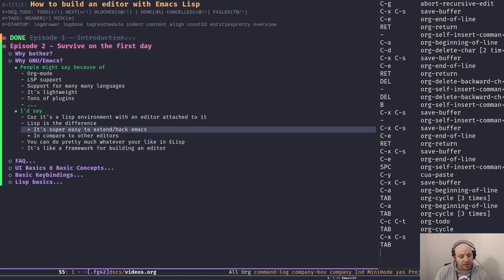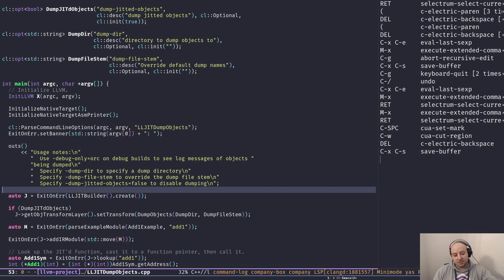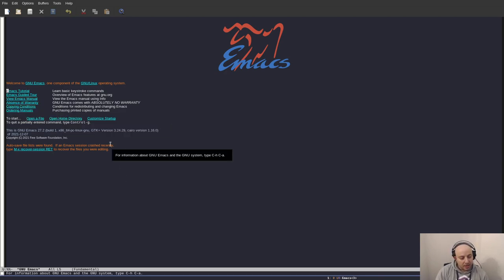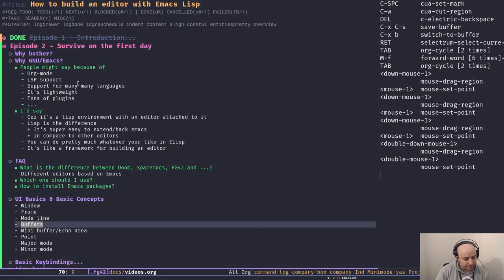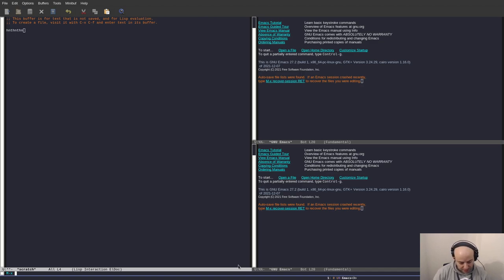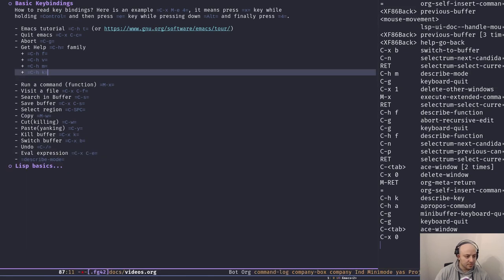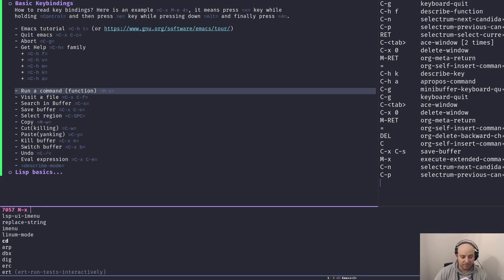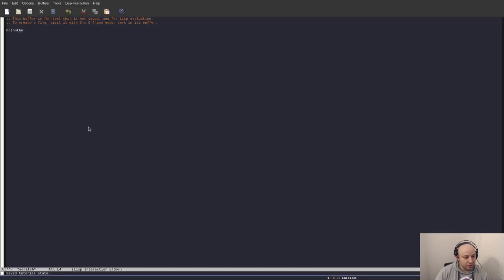Emacs From Scratch, An Emacs Tutorial for Beginners - 02 Survive on the first day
Learn Emacs from scratch is an Emacs tutorial that starts from the basics. The most important thing for a beginner is to survive the first day of using Emacs 😇. This episode tries to help you achieve that.

If you're interested in what I'm doing or this video series and like to see them continue please consider to support me

00:00:00 Introduction
00:00:36 Why bother?
00:04:11 Why GNU Emacs?
00:13:55 FAQ
00:16:27 UI Basics and Basic Concepts
00:26:35 Basic Keybindings
00:43:20 Lisp Basics